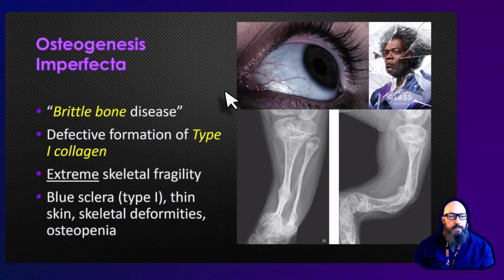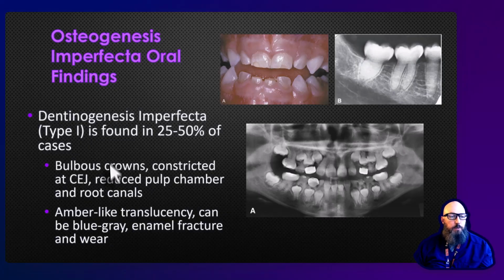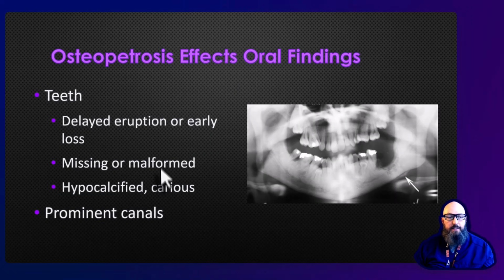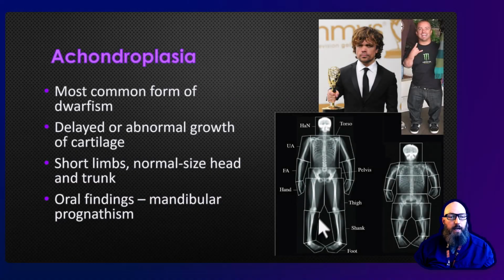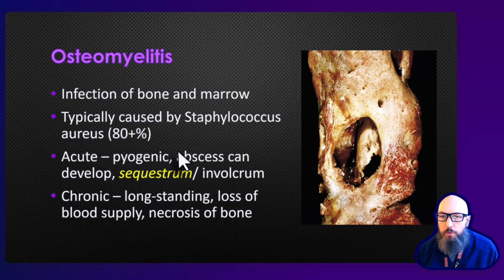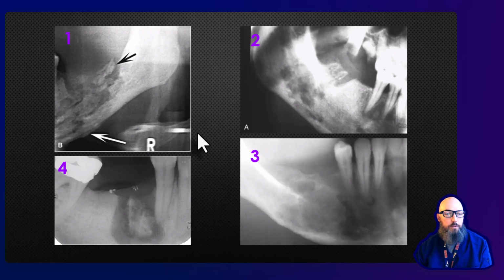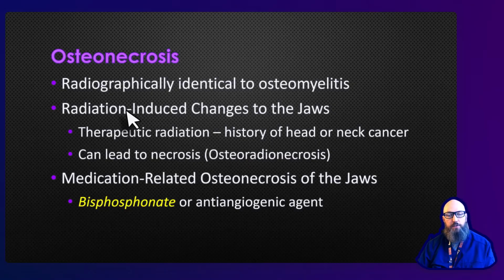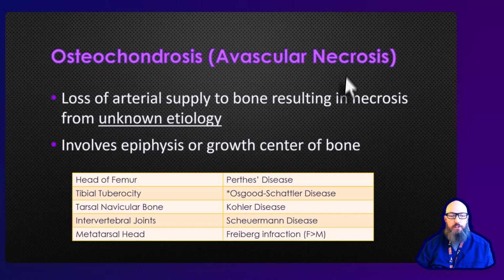Genetic Bone Diseases: Osteopetrosis, Osteogenesis Imperfecta & Achondroplasia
Learn the clinical presentations, collagen defects, and maxillofacial features of inherited bone disorders with Dr. Tony Mecham, Board-Certified Oral and Maxillofacial Radiologist. High-yield board exam (INBDE) review covering osteogenesis imperfecta, osteopetrosis, achondroplasia, and introductory inflammatory bone pathologies.

Key Topics Covered:

• Osteogenesis Imperfecta (Brittle Bone Disease): Defective Type I collagen, extreme bone fragility, blue sclera, and correlation with Dentinogenesis Imperfecta.
• Osteopetrosis (Marble Bone Disease): Osteoclast dysfunction leading to hyperdense bone, obliteration of marrow spaces, aplastic anemia, and high risk of osteomyelitis post-extraction.
• Achondroplasia: Impaired endochondral ossification, rhizomelic limb shortening, midface hypoplasia, and Class III mandibular prognathism.
• Inflammatory Introduction: Brief overview linking bone dysplasia to secondary osteomyelitis and osteonecrosis in dental practice.

Timestamps:

• 0:00 - Introduction & Genetic Bone Diseases Overview
• 0:22 - Osteogenesis Imperfecta: Type I Collagen & Dental Ties
• 2:20 - Osteopetrosis: Osteoclast Failure, Density & Infection Risk
• 4:20 - Achondroplasia: Endochondral Ossification & Craniofacial Features
• 5:01 - Intro to Inflammatory Complications (Osteomyelitis / Osteonecrosis)
• 5:50 Osteomyelitis Examples
• 7:20 Osteonecrosis
• 9:36 - Osteochondrosis (Avascular Necrosis)
• 10:05 - Wrap Up